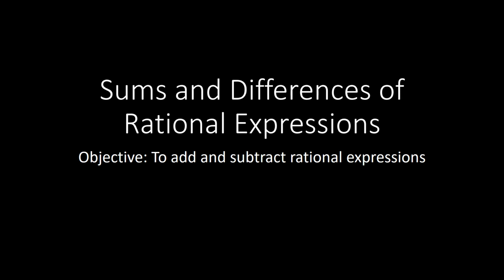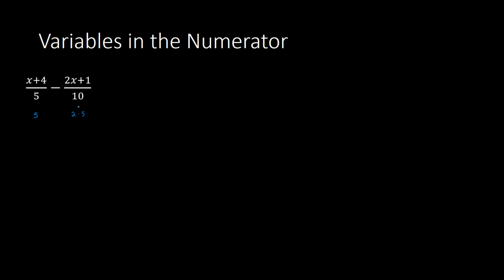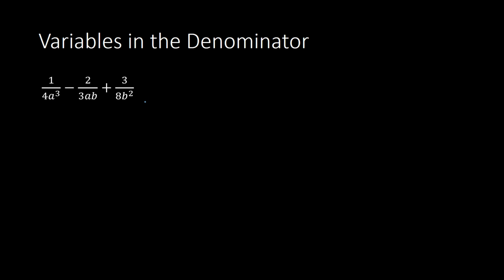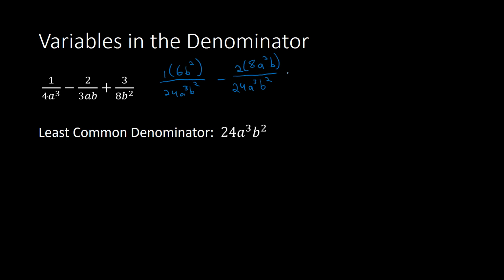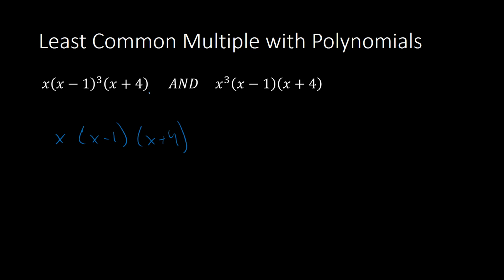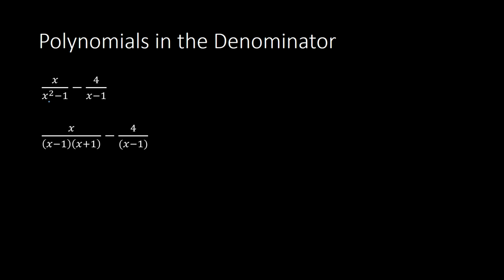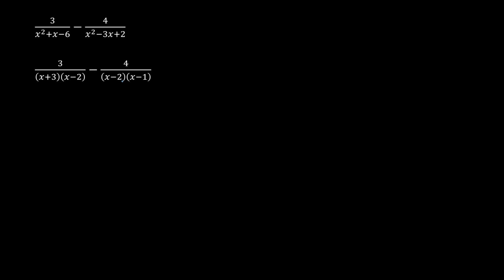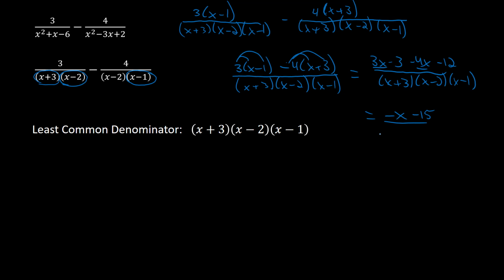Sums and Differences of Rational Expressions (Algebra 2)